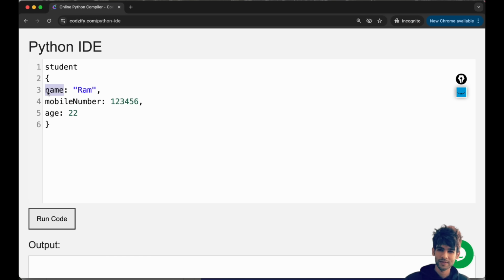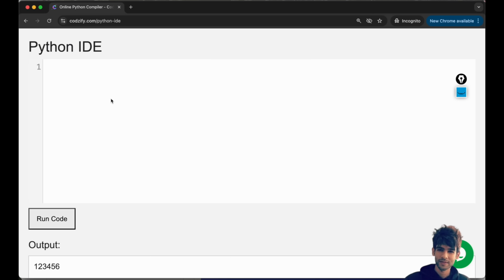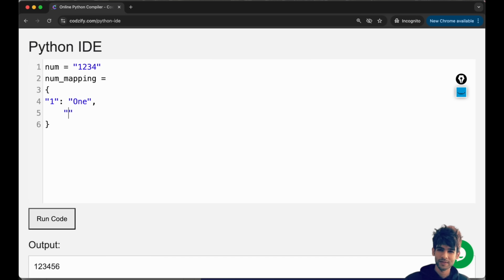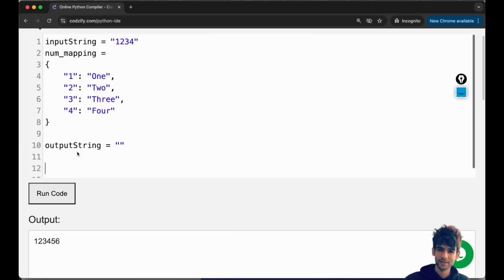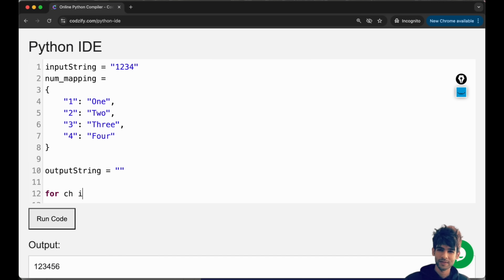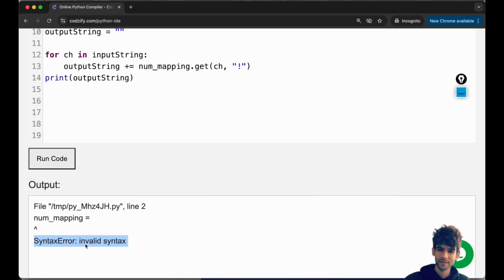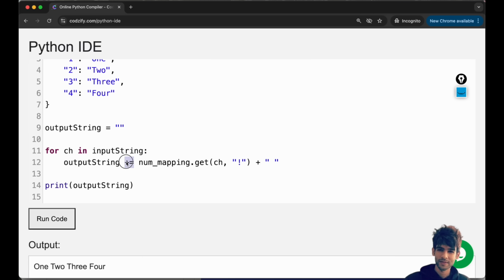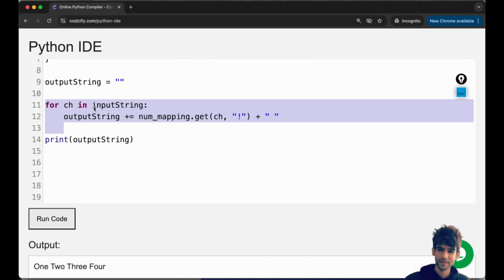12 - Dictionaries in Python | Python Full Course in 2026 | Python Tutorial for Beginners 🚀💥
1)  Clone the Grocery Delivery App in FlutterFlow + Access Learning Course

2) Clone the Online Courses App in FlutterFlow + Access Learning Course

3) Clone the Doctor Appointment Booking App in FlutterFlow + Access Learning Course

4) Clone the Nutrition AI Agent in FlutterFlow + Access Learning Course

5) Clone the Dating App in FlutterFlow + Access Learning Course

MUST READ IN 2026:
1) The Power of Your Subconscious Mind
2) Krsna - The Supreme Personality of Godhead

➜ Tech Gadgets you can use as a creator:
1) HP Smartchoice Victus Gaming Laptop
2) Sony ZV1
3) Blue Yeti Mic
4) Tripod Stand
5) Ring Light
6) Marshall Major II Headphone
7) Logitech mouse
8) Green Soul Chair

🎬 This Episode:
12 - Dictionaries in Python | Python Full Course in 2026 | Python Tutorial for Beginners 🚀💥